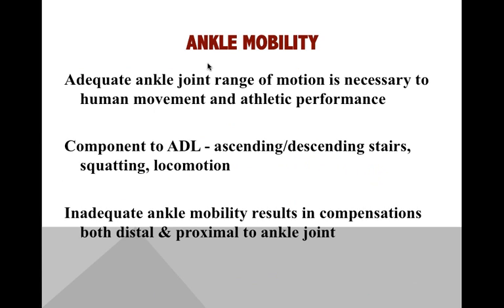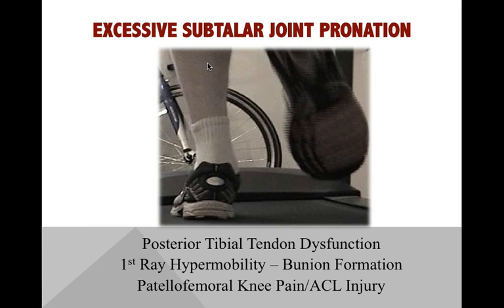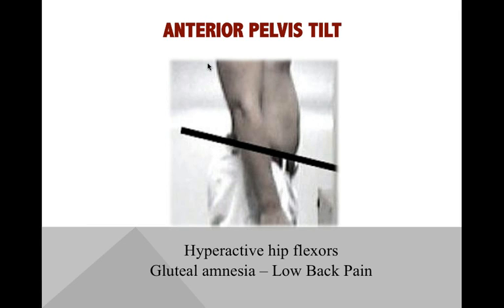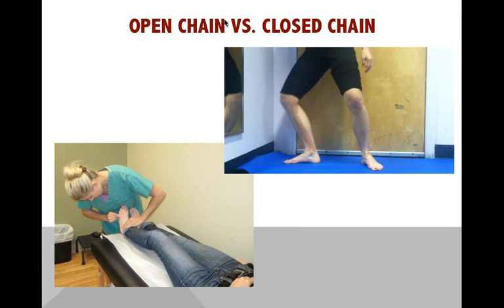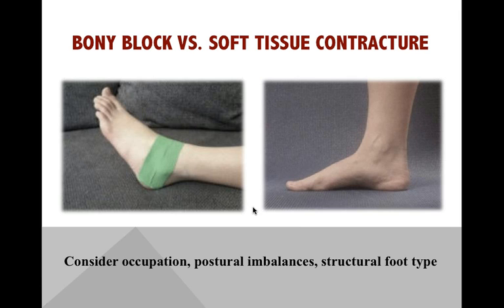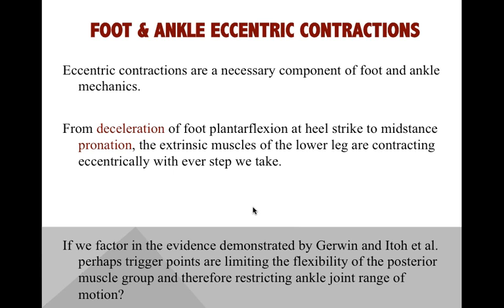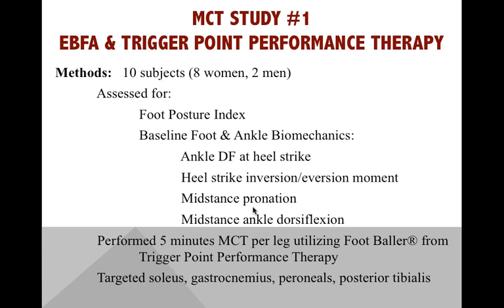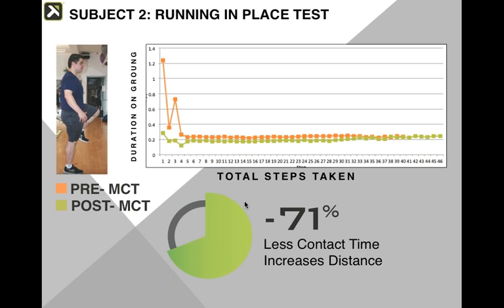Beyond Stretching! Trigger Points & Limited Ankle Mobility with Dr Emily Splichal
Often taken for granted, ankle joint dorsiflexion is required for many activities of daily living (ADLs) including ascending/descending stairs, squatting and locomotion.  The current gold standard of treatment for a client with limited ankle joint dorsiflexion is posterior group (calf) stretching.  Learn why we must look beyond stretching - Join Podiatrist & Human Movement Specialist for this FREE 30 min webinar to explore the role of Trigger Point Release for improving ankle mobility. To experience more education with Dr Emily or get Certified